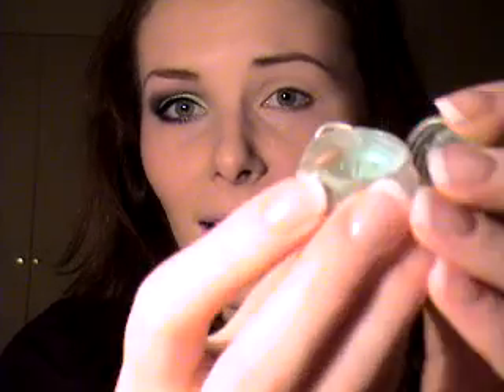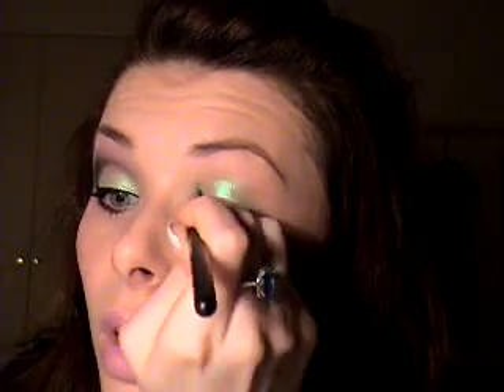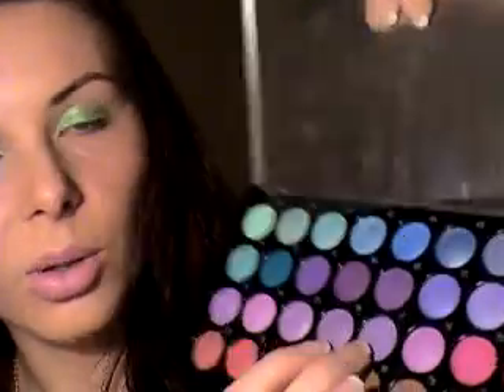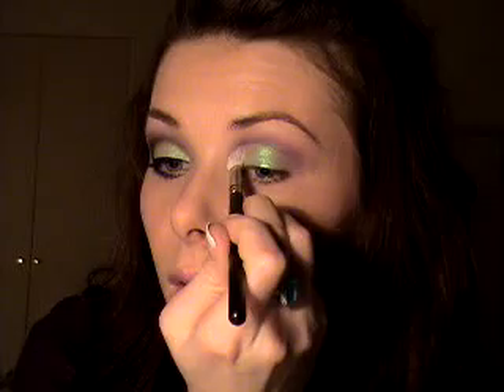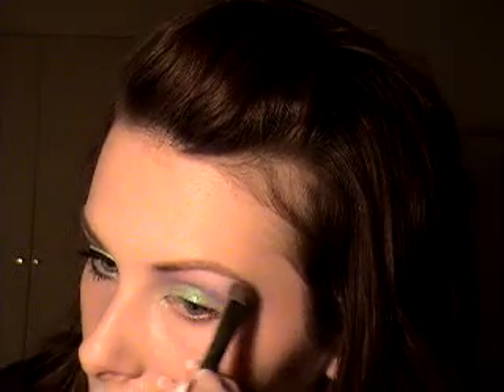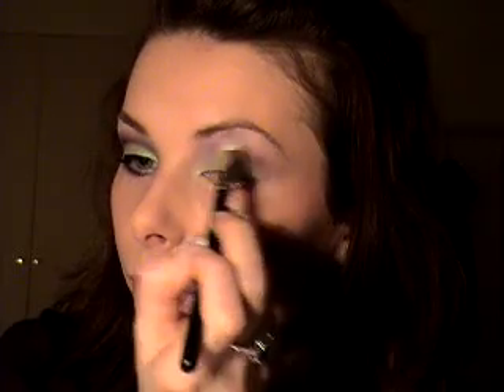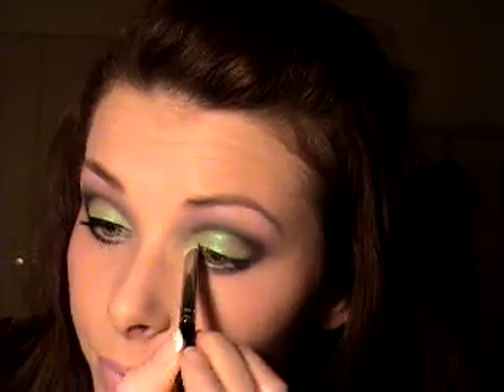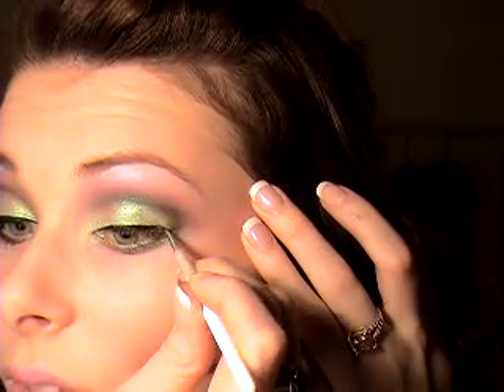Lilac Awakening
Using awakening from pure luxe minerals,
purple from cheap ebay pallete
UD Asphyxia,
gesso and vellum MAC
GOSH green boost eyeliner
Barry M 129 on lips